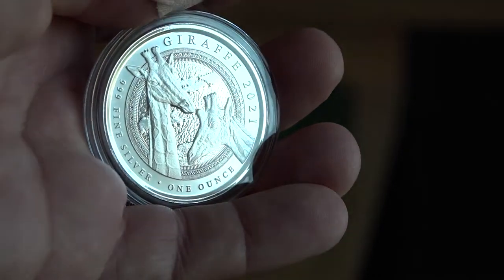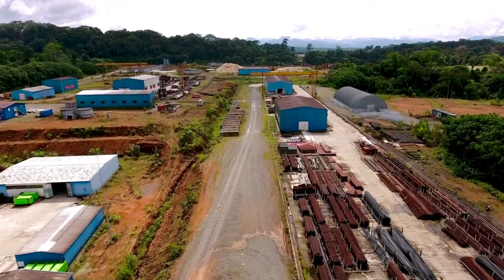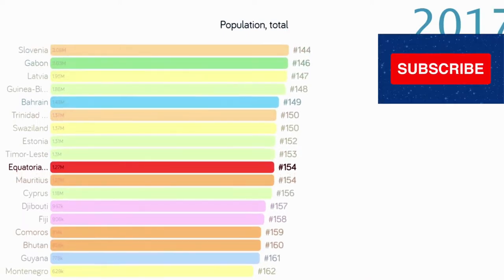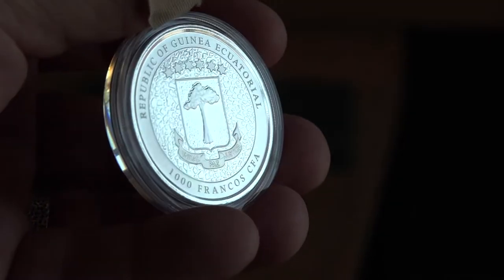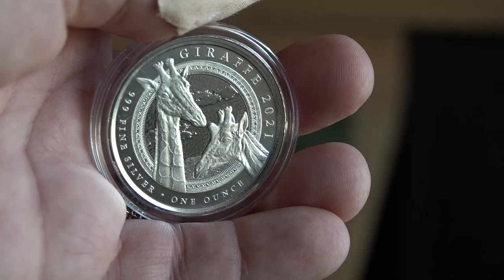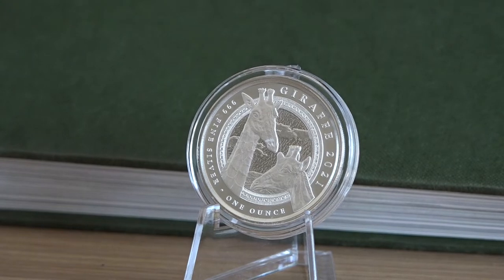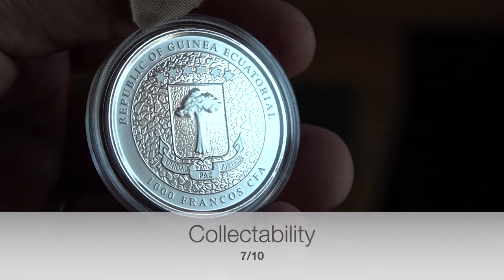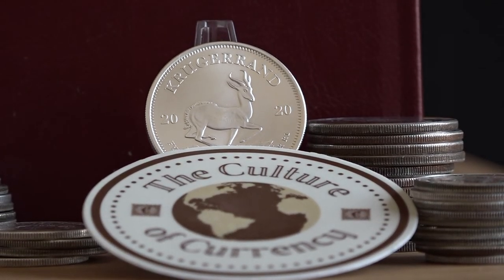AWESOME Giraffe Coin from Equatorial Guinea AND Free Krugerrand Giveaway Video 2!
We go over the 1oz giraffe from Equatorial Guinea today.